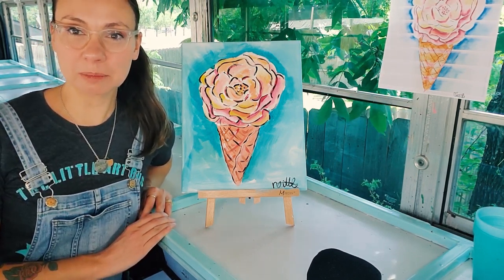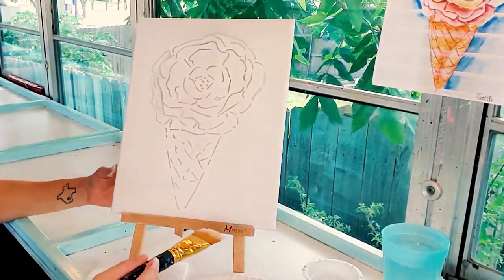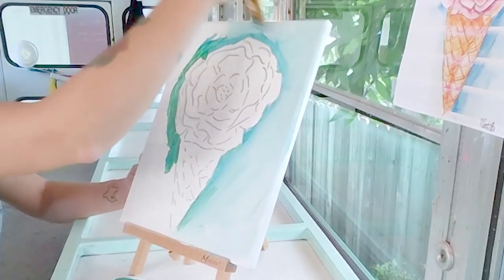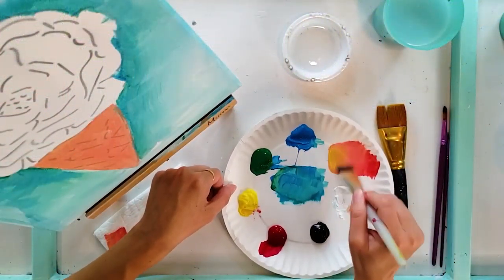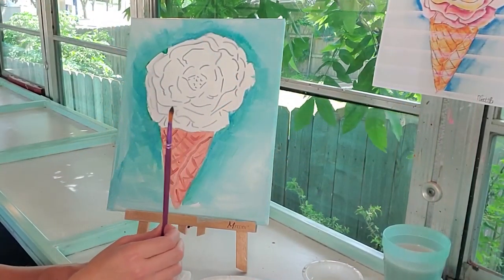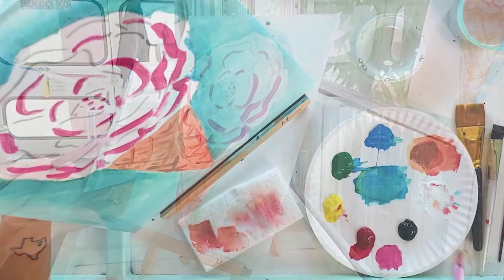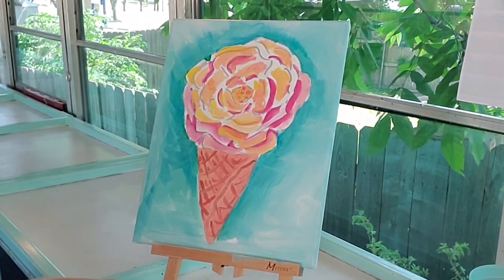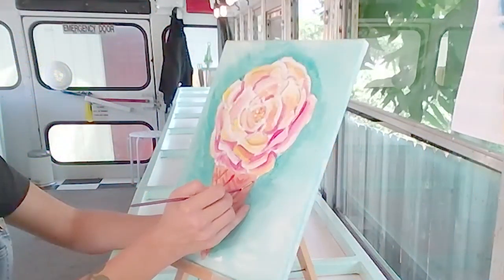Paint a Rose in an Ice Cream Cone with Niki from The Little Art Bus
Join Niki as she shows you how to paint this unique "Rose in an Ice Cream Cone"! Follow along and learn different tricks and techniques to make your painting look like a masterpiece!

To paint along with your very own Little Art Bus Paint Kit: Painting Kit

Visit The Little Art Bus' website to schedule your very own virtual painting party with The Little Art Bus and to purchase our crafting kits, too!

Music Used in this Video: "Do It" by MBB "Ocean" by KV "Walk Around" by ROA "Dance with Me Day 226" by Svyat Ilin "House on the Island" by Glowing Palace